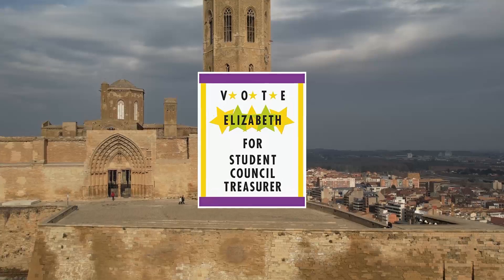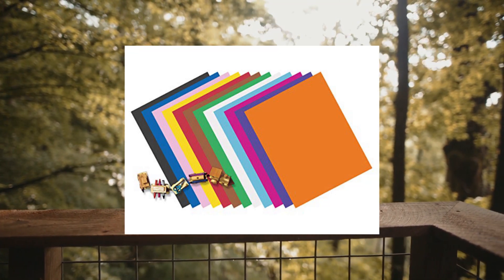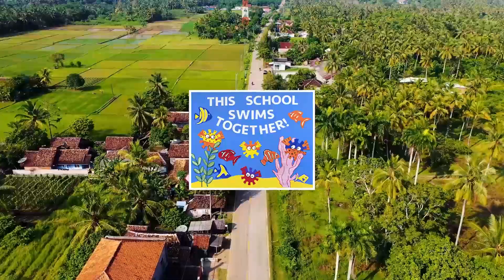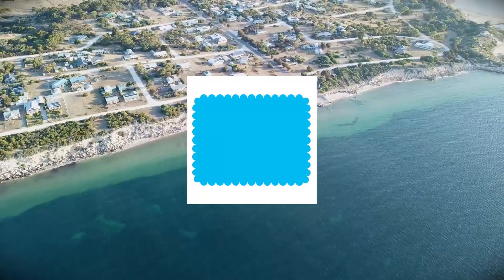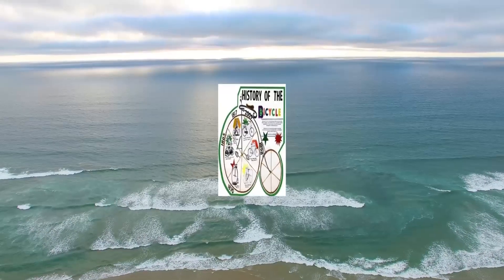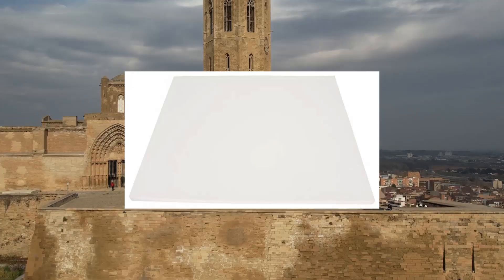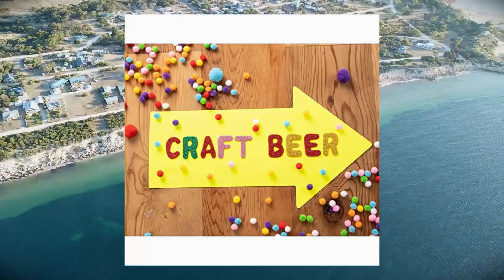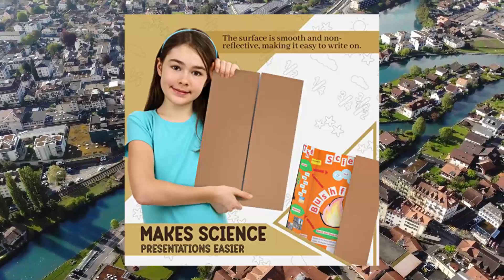Top 10 Poster Boards You Can Buy June 2023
Pacon Presentation Board, White, Single Wall, 48 x 36, 4 Boards Pk

School Smart Railroad Boards, 22 x 28 Inches, 6-Ply, White, Pack of 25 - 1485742

ArtSkills 11 x 14 Poster Board School and Craft Supplies, 5-Pack, White

Pacon Super Value Poster Board, 22X28, White, 50 Sheets

Pacon PAC5214 Tagboard, Heavyweight, 12 x 18, White, 100 Sheets

Trifold Poster Board 36 x 48 White Presentation Board Science Fair Display Boards - for School, Fun Projects and Business Presentations - by Emraw

Pacon 4-Ply Railroad Board, White, 22 x 28, 25 Sheets

18-Piece 11x14 Neon Poster Board Cutouts, 6 Assorted Shapes, Large Paper Signs for Science Fair Decoration Supplies, Presentation School Projects, Arts and Crafts, Retail Sale Display

ArtSkills 11 x 14 Poster Boards Shapes School Project Supplies, Neon, 5 Pack

Has a Sales Rank Of 4 in Poster Boards

Has a Sales Rank Of 5 in Poster Boards

Has a Sales Rank Of 20 in Poster Boards

Has a Sales Rank Of 6 in Poster Boards

Has a Sales Rank Of 14 in Poster Boards

Has a Sales Rank Of 10 in Poster Boards

Has a Sales Rank Of 9 in Poster Boards

18-Piece 11x14 Neon Poster Board Cutouts, 6 Assorted Shapes, Large Paper Signs for Science Fair Decoration Supplies, Presentation School Projects, Arts and Crafts, Retail Sale Display

Has a Sales Rank Of 30 in Poster Boards

Has a Sales Rank Of 31 in Poster Boards